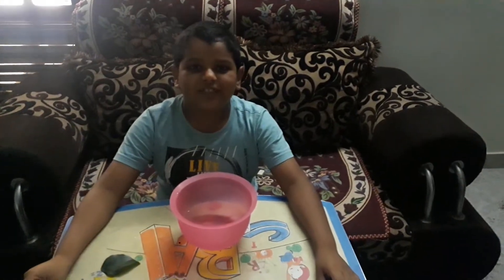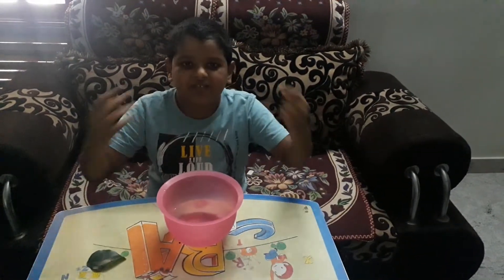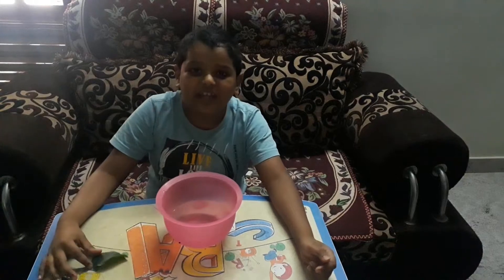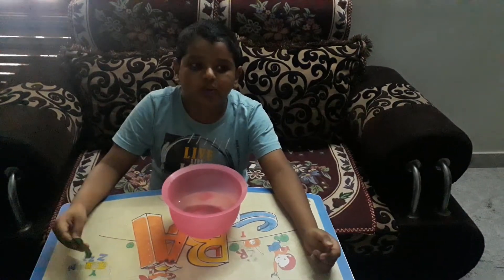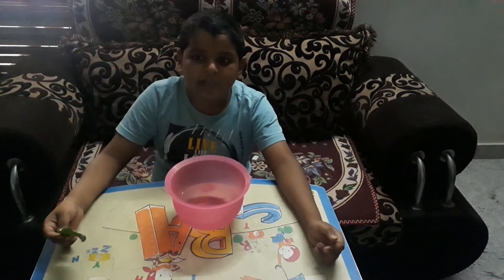Do leaves breathe?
Please watch this video yo get answer for - Do Leaves Breathe?